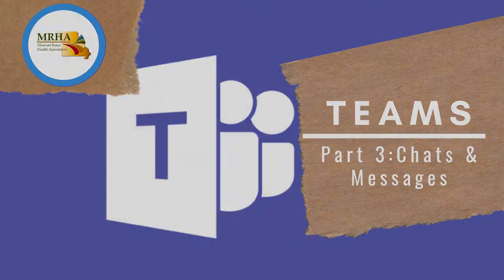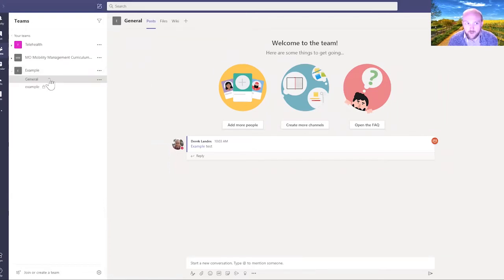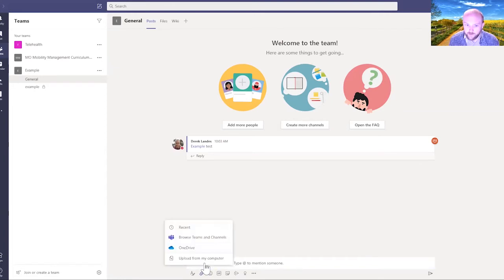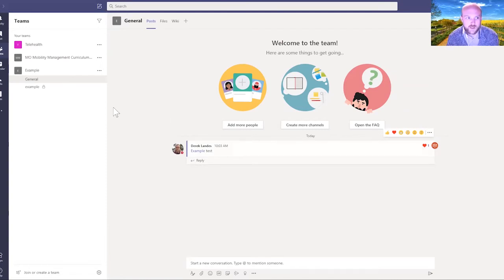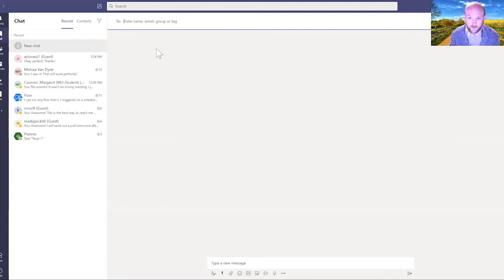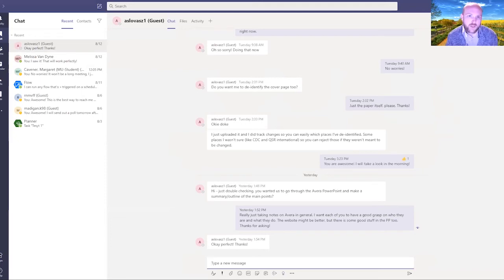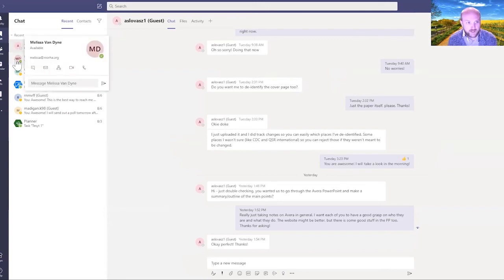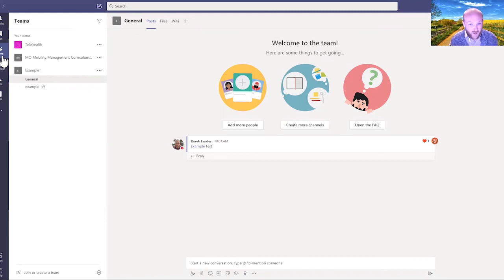MORHA-Teams Part 3: Chats & Messages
In this video we discuss the chat features in Teams and how to communicate as an org. For more info and to become a MORHA member, please visit our